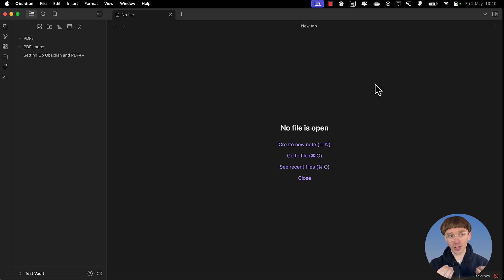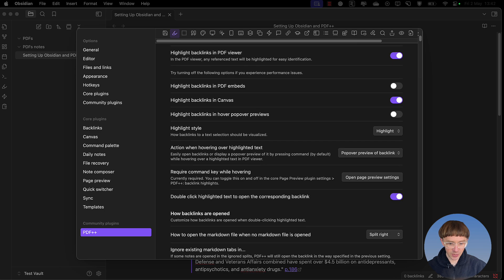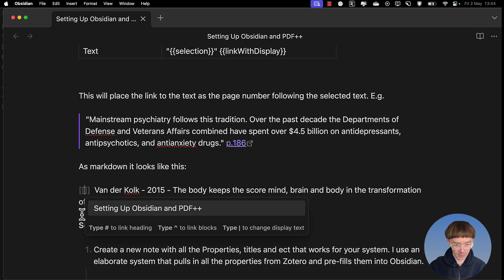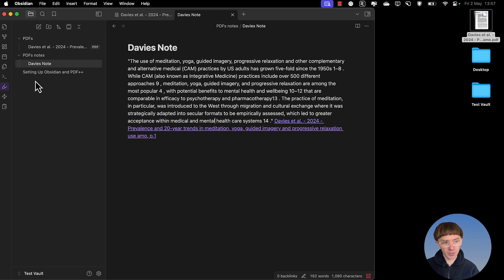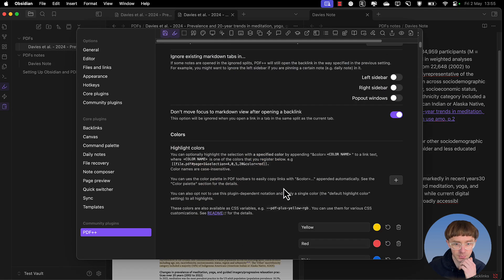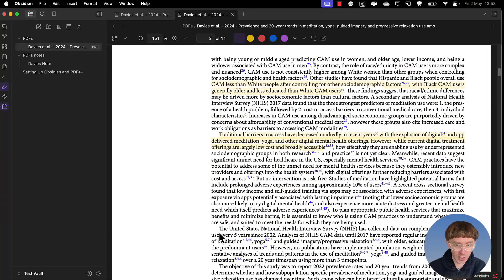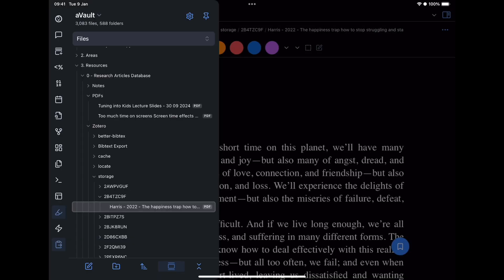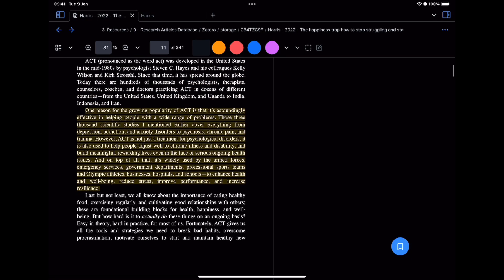Using Obsidian for PDF annotations on iPad like Zotero with PDF+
This is an overview of how to setup an Obsidian Vault to make PDF annotations and extractions with the PDF++ plugin.